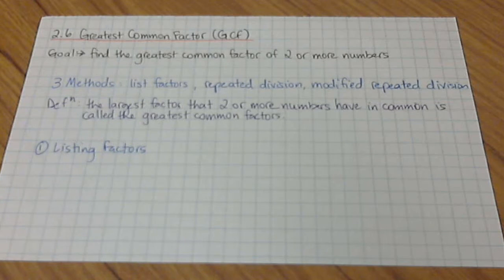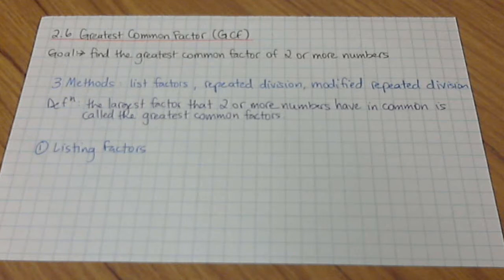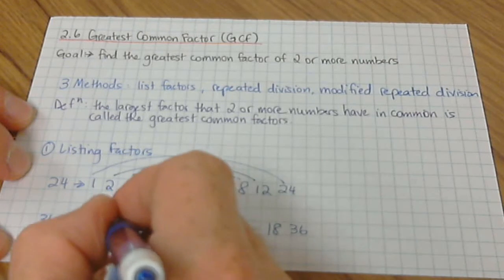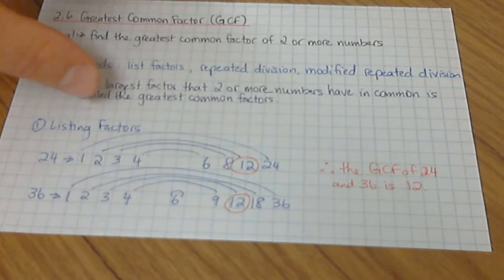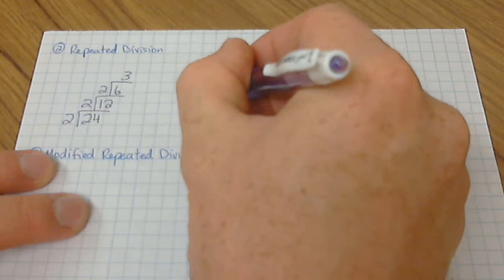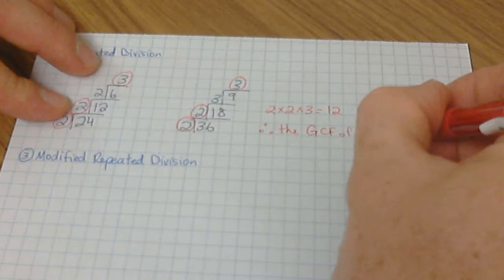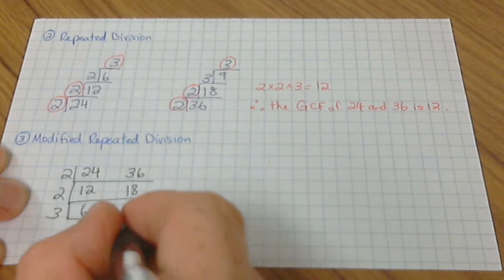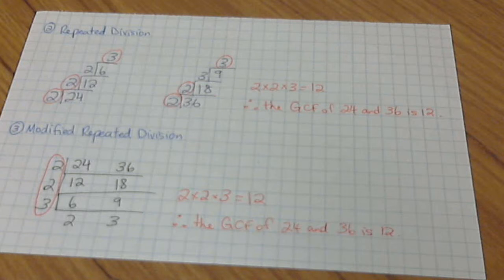Unit 2 Greatest Common Factor